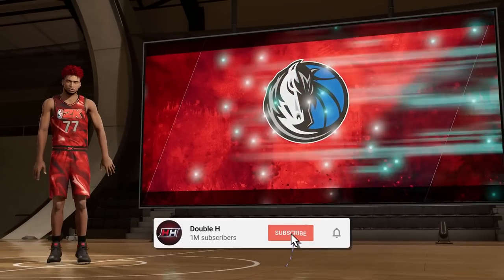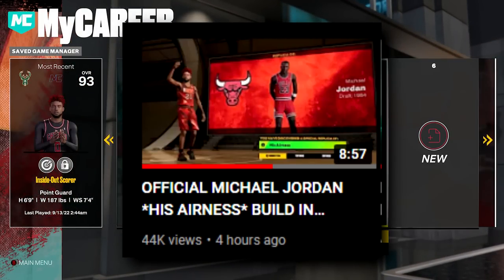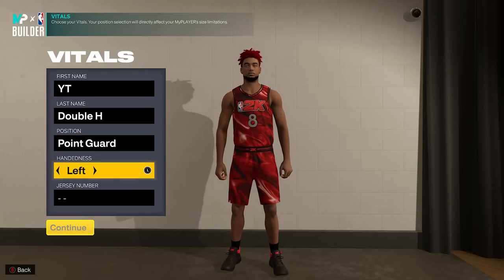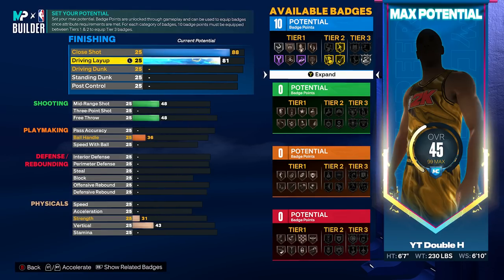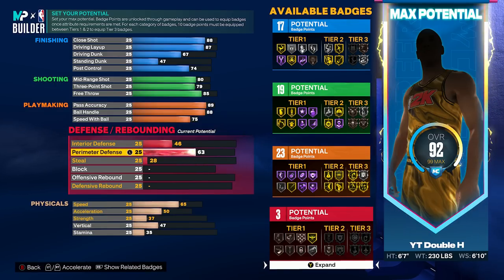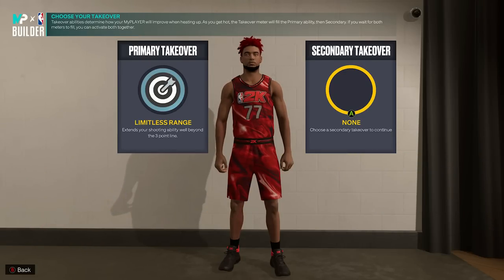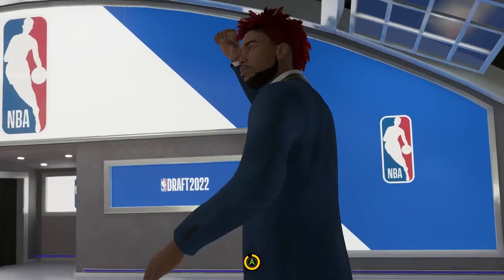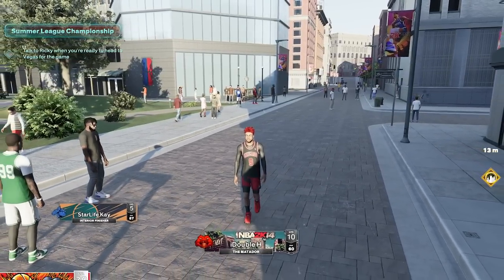OFFICIAL LUKA DONCIC *The Matador* BUILD IN NBA 2K23 - RARE EASTER EGG BUILDS! Rarest Build 2k23!